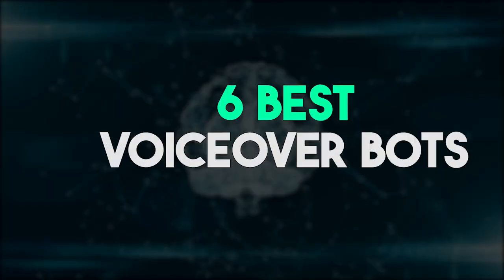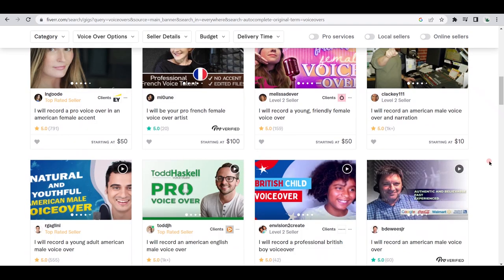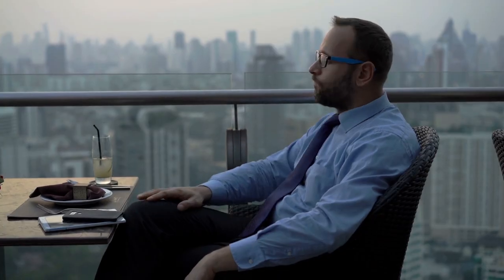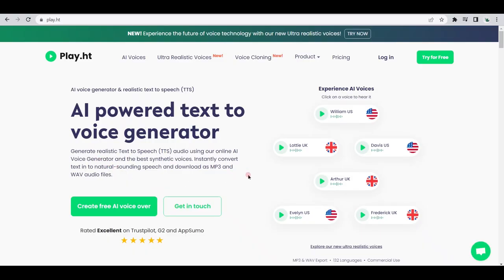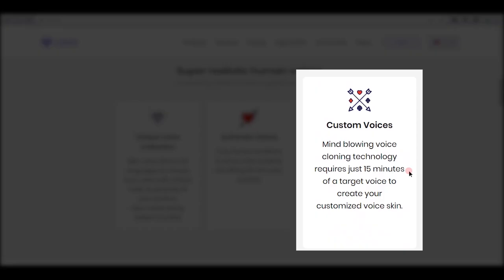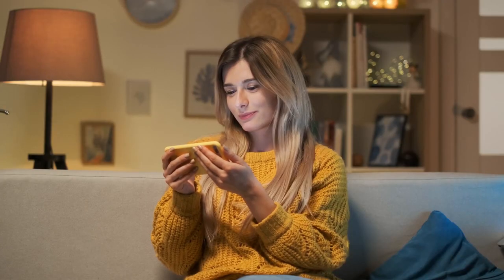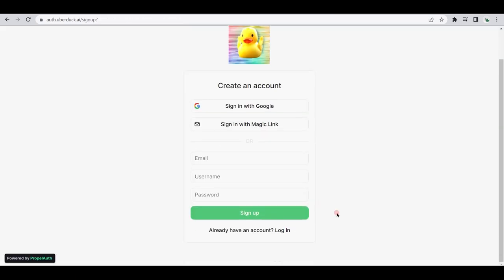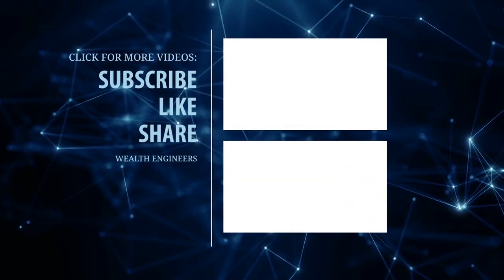6 Most Realistic AI-Powered Voiceover Bots That Can Make $6000+ Monthly | Make Money Online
Are you looking for professional ai voiceovers?

This is without a doubt one of the most comprehensive list on YouTube for some of the 6 most powerful AI voice over software that's out there right now. By using these tools, you can easily start making money online selling Ai voice overs! In fact, these 6 powerful voiceover bots can make you up to $6k+ monthly!

Get this video to 100 likes for the full list of resources